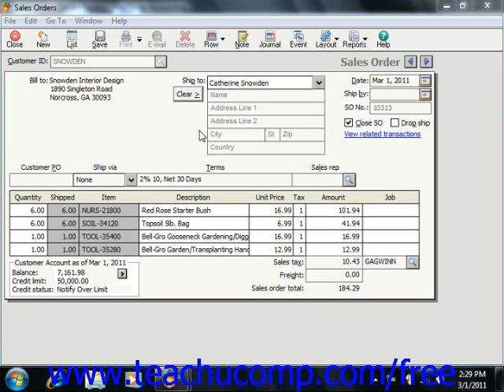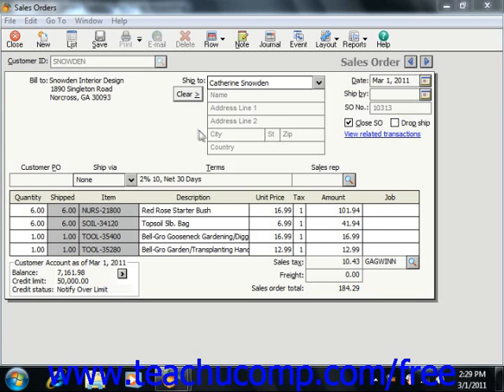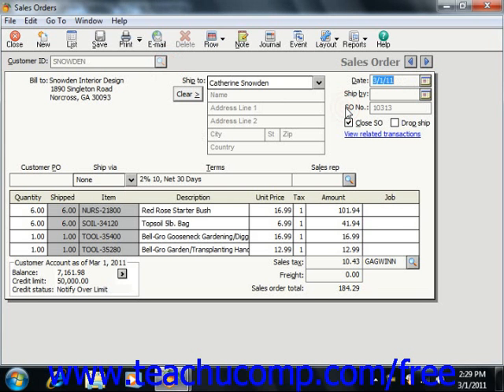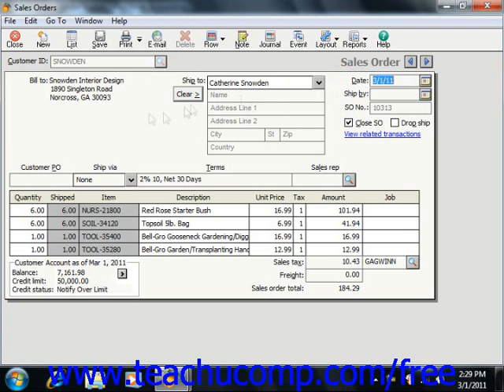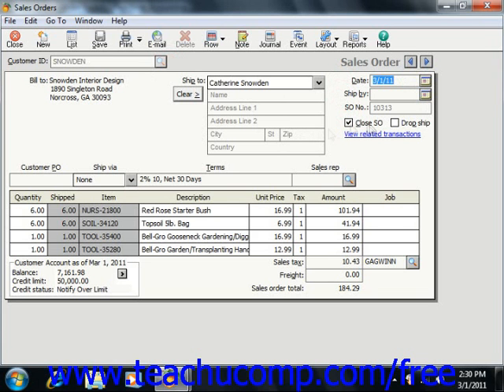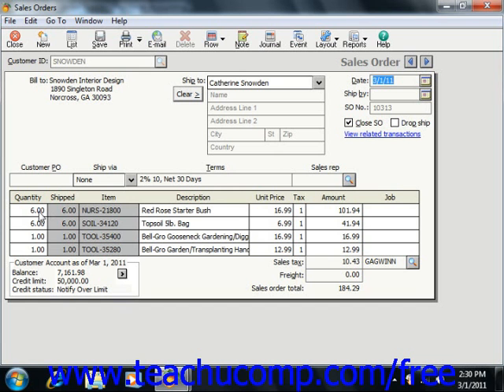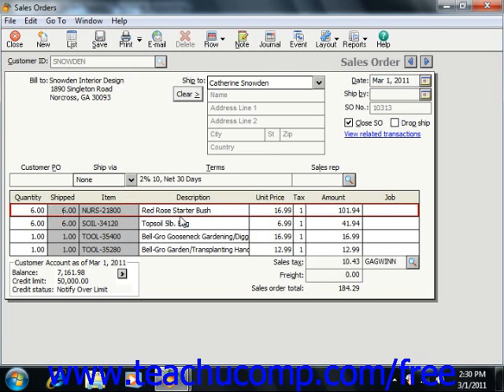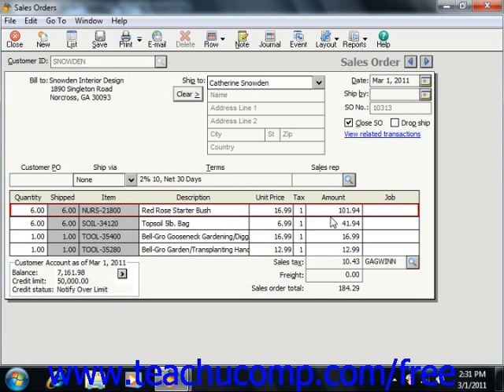Peachtree Tutorial The Sales Orders Window Sage Training Lesson 4.6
Learn about the sales orders windows in Sage Peachtree A clip from Mastering Peachtree Made Easy v. 2011. - the most comprehensive Peachtree tutorial available. Visit us today!